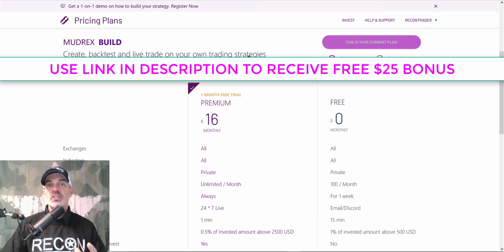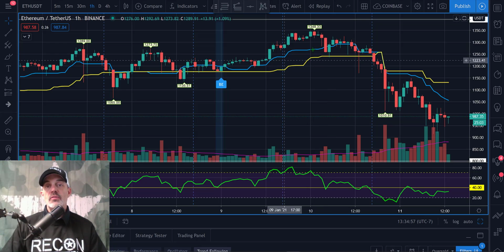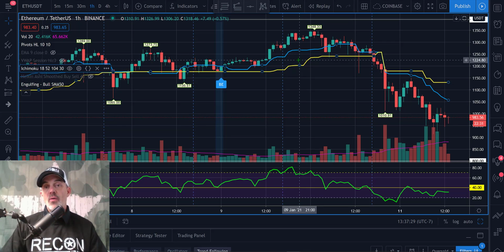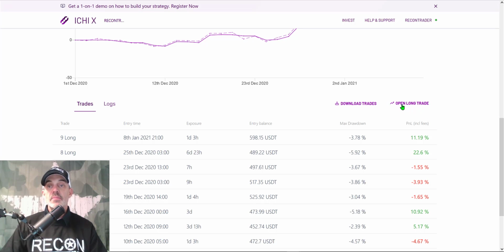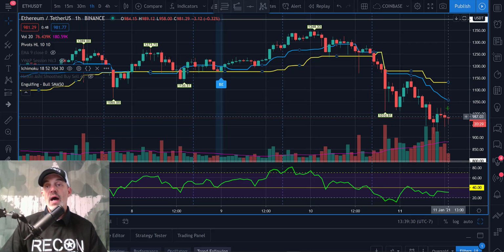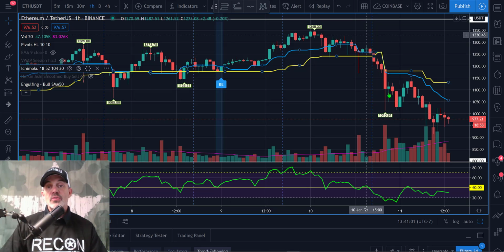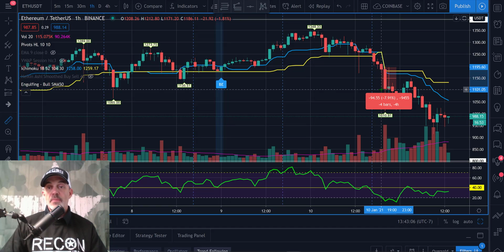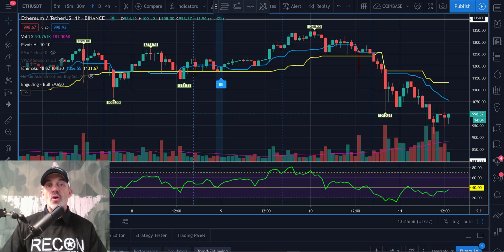How to Lock in Profit Avoid Losses with MUDREX Automated Crypto Trading Bot Manual Buy Sell Orders